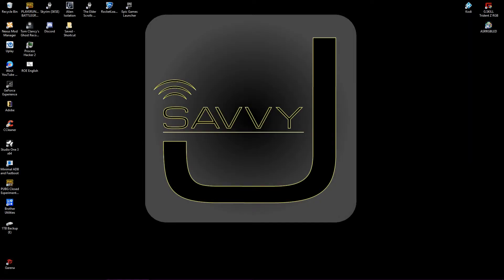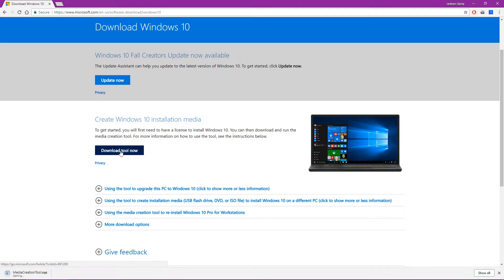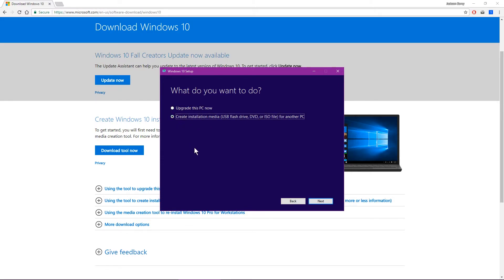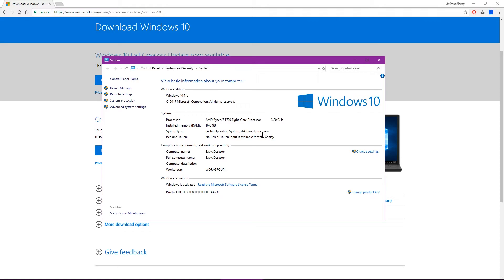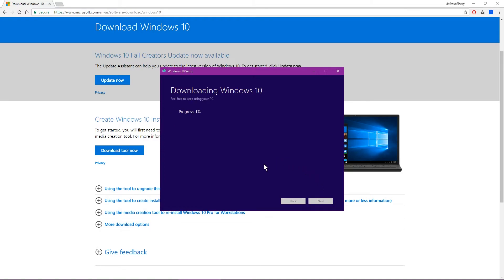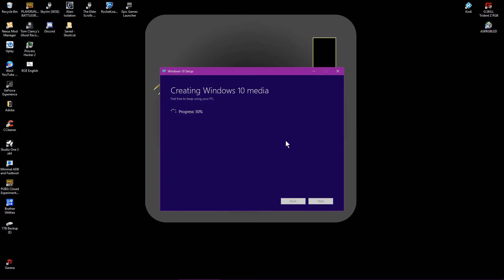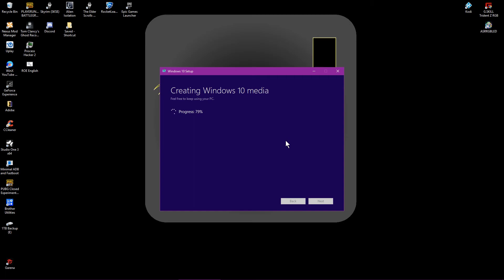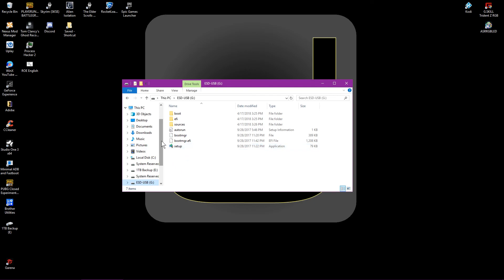How to Make a Windows 10 Installation USB - Windows 10 Tutorial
Whether you need to install Windows 10 on a new PC, do an in place upgrade, or create a virtual machine, this tutorial will walk you through the easy way to create a Windows 10 Installation USB.  Microsoft has made it an easy all in one process rather than having to download the ISO and run it through a separate program.